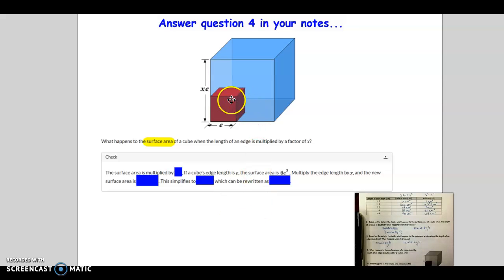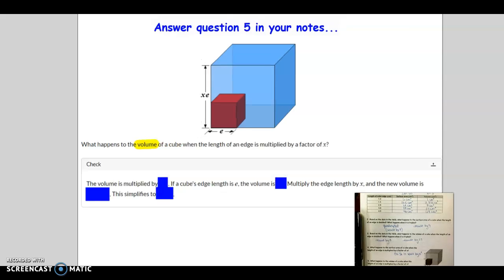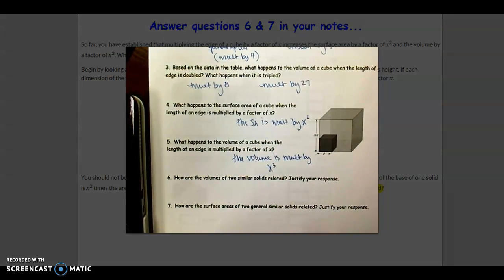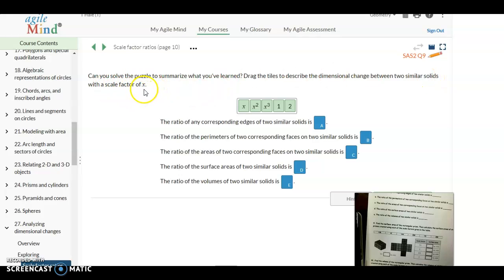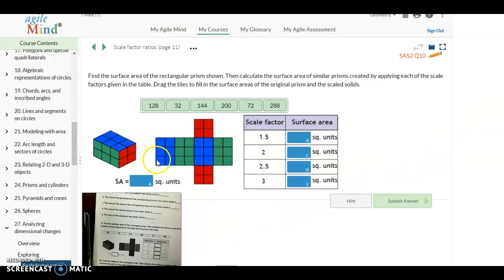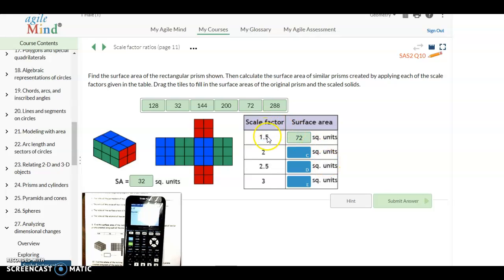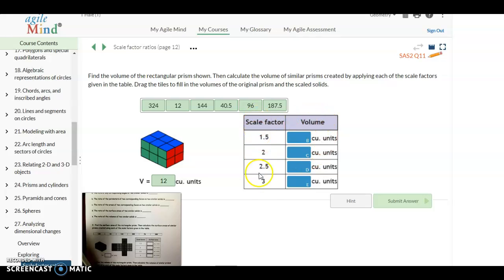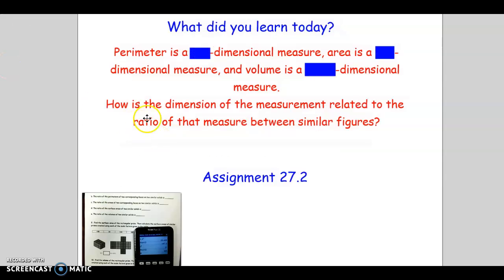27.2, Video 2